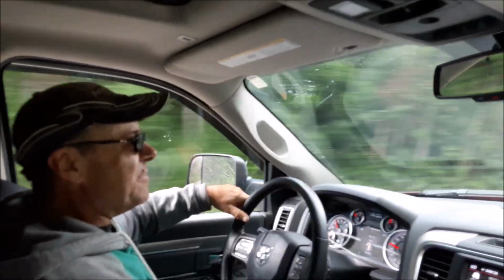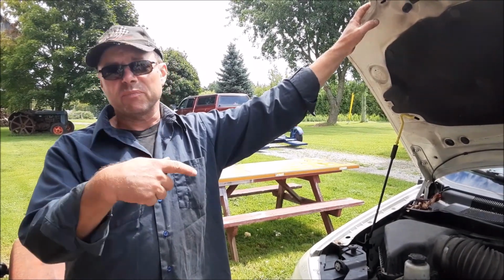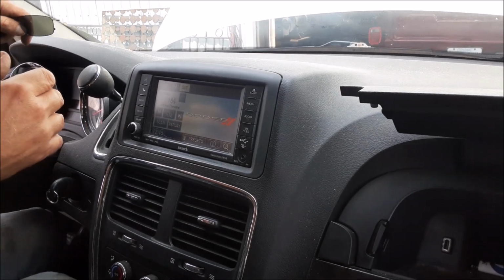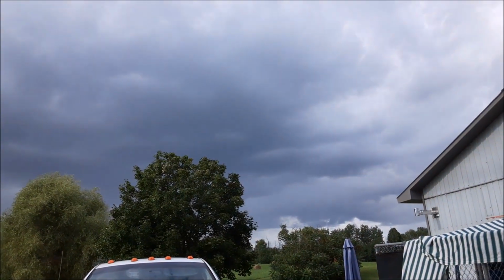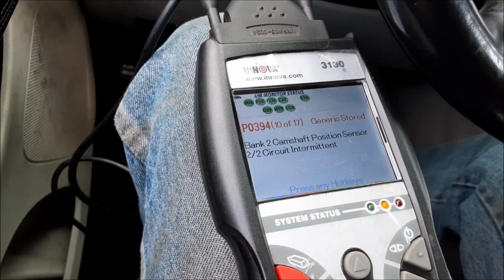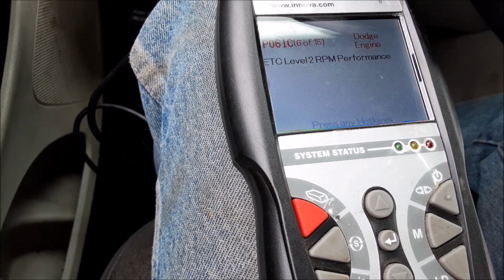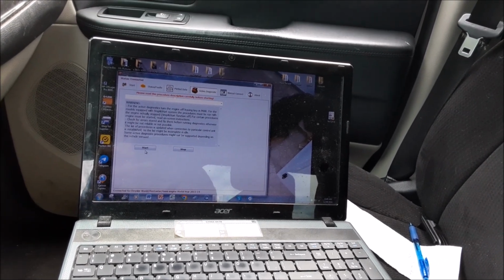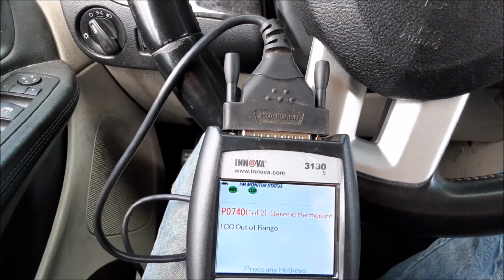2016 Dodge Grand Caravan 2013 Grand Caravan Parts Van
After pondering many scenarios to deal with the wonky transmission in our van I decided on a parts van. It took a while to find one as I was looking for one that had a good transmission and the 17 inch aluminum wheels.